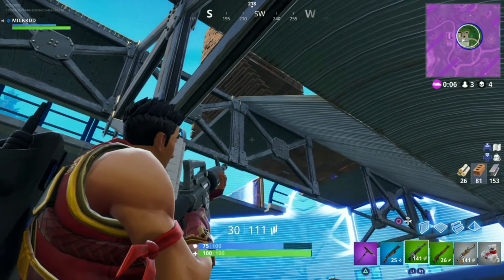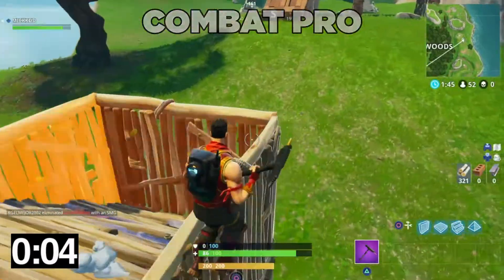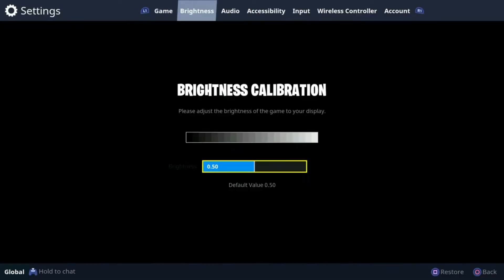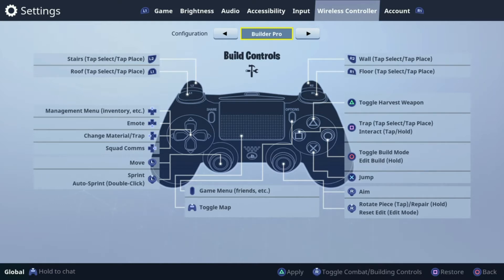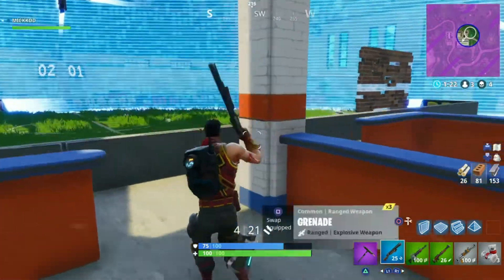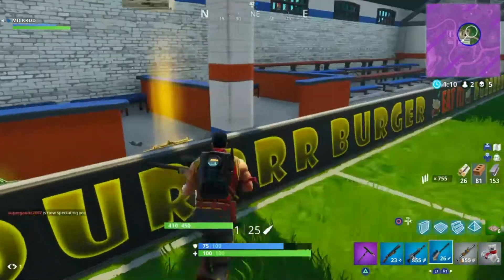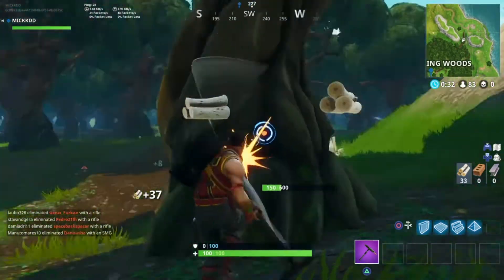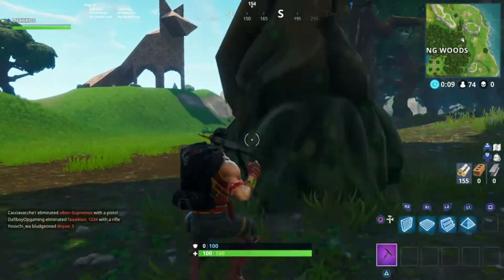How to BUILD FAST in Fortnite! (New Updated Way)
So in today's video, I give tips on how to build fast in Fortnite. In one of the latest Fortnite updates they added the 'Builder Pro' option on build controls. This setting change can increase the speed of your building by double the amount. Using Builder Pro will help you win those Build Battles and help you stay above your opponent. This is also useful for building big bases in a short amount of time so you don't get caught off guard.

These Tips cover both XBOX ONE and PS4!

Fortnite is only getting better and with the recent meteors hitting the Fortnite map the next few updates could change the map completely. The Meteors are set top wipe out part of the map, it could be Tilted Towers or it could be Dusty Depot!

For the awesome intro, check out FreeezerFX